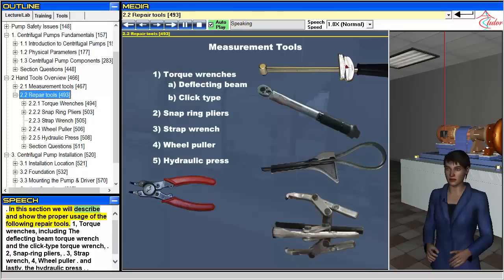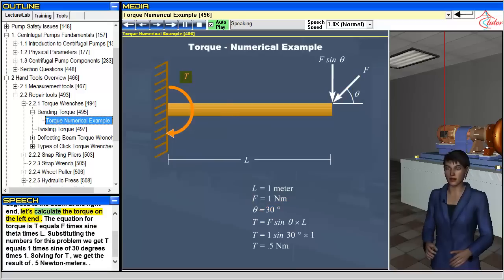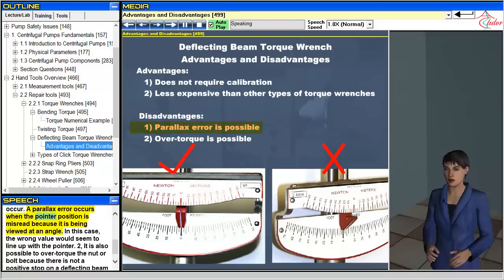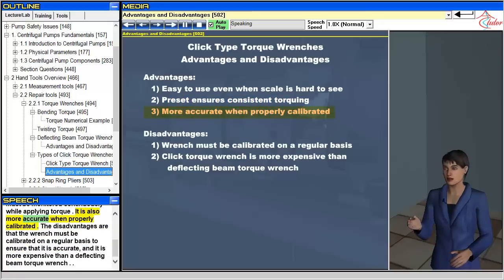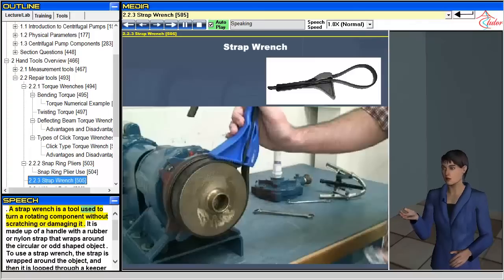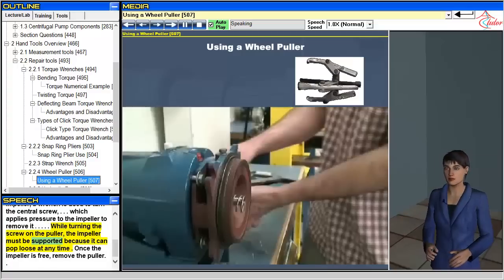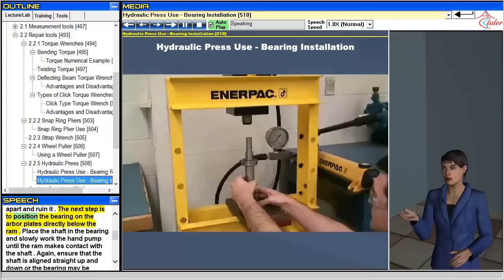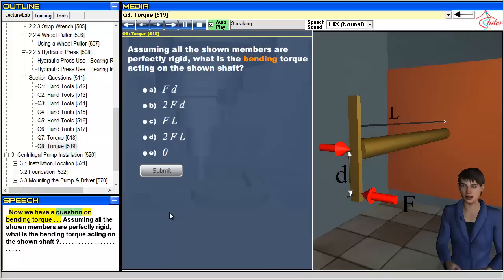Virtual Centrifugal Pump - Hand Tools (2/2)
Lecture on Centrifugal Pumps.  Lecture 2/2 is on pump repair tools